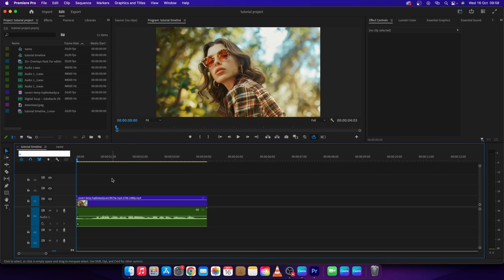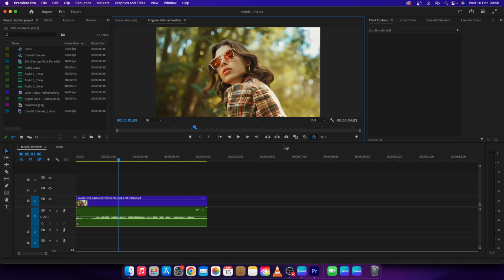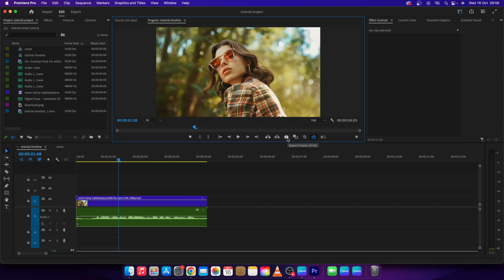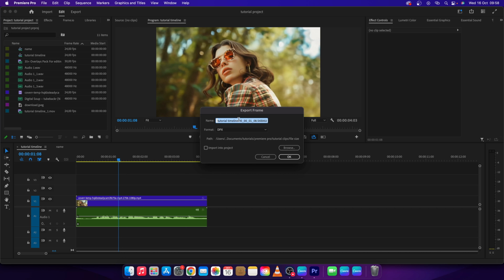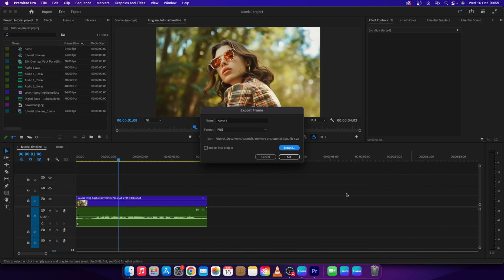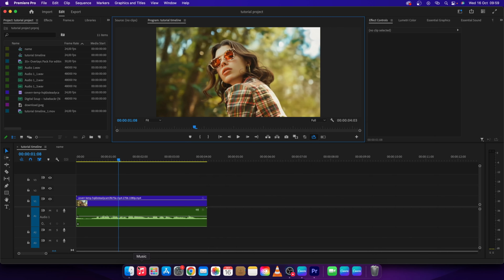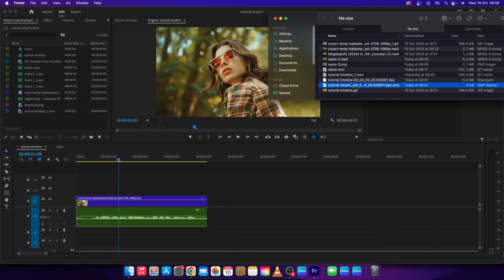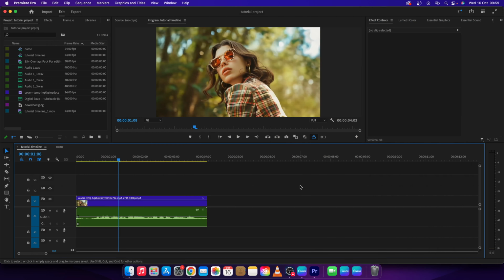How To Take Screenshot in Premiere Pro | Capturing Still Frames | Premiere Pro Tutorial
In this Adobe Premiere Pro tutorial, you'll learn how to take a screenshot, or export a still frame, from your video project. This step-by-step guide will show you how to capture high-quality images from your footage, perfect for thumbnails, previews, or saving key moments as images.

How to Take a Screenshot in Adobe Premiere Pro
Premiere Pro Tutorial: Capturing Still Frames
Step-by-Step Guide to Taking Screenshots in Premiere Pro
How to Export a Still Image from Video in Premiere Pro
Premiere Pro Tips: How to Save a Frame as a Screenshot
Quick Tutorial: Taking Screenshots in Premiere Pro
How to Capture Still Images from Your Video in Premiere Pro
How to Export Video Frames as Images in Adobe Premiere Pro
How to Save and Export Screenshots in Premiere Pro
How to Capture and Save Screenshots in Adobe Premiere Pro